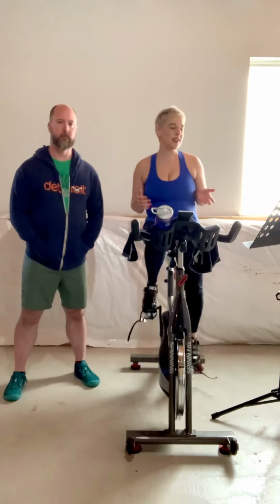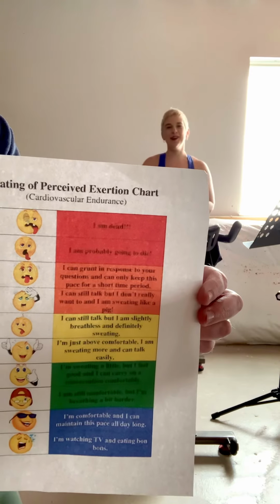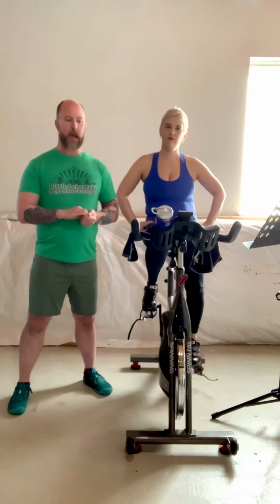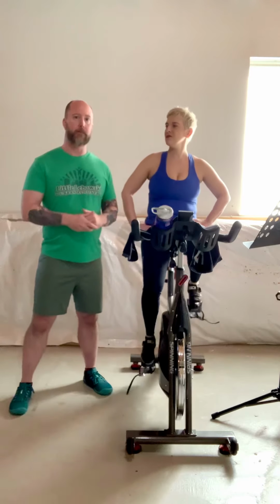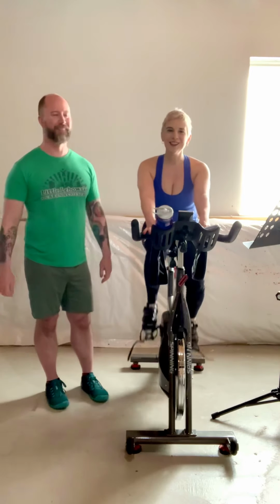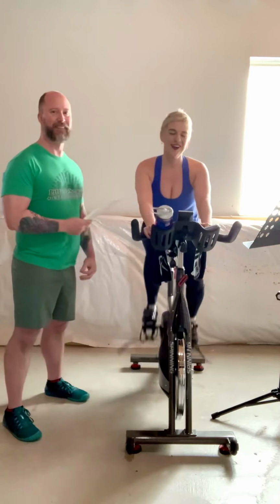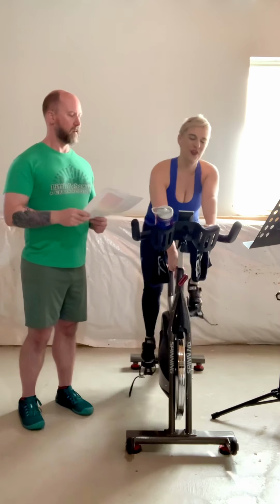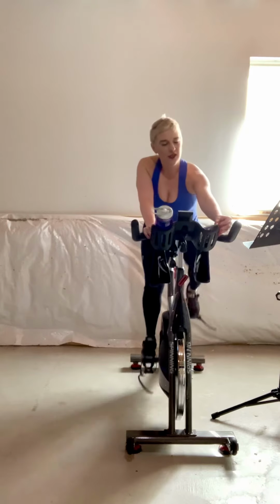What is Rate of Perceived Exertion (RPE)?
Nowadays, there are many different ways to measure how hard you are working out. You may use a Fitbit-like device; Heart Rate monitors; power meters; and other data-driven analysis.

Another way to measure effort and intensity is rating perceived exertion. While this method is not calculated by a computer, it is an important concept to understand and use in terms of understanding your own body’s limits. Ratings are scale-based from 1-10, with 10 as the highest effort. The Borg chart follows a scale of 6-20, with 20 as the hardest effort.

Each number on the chart represents a level of effort with descriptions of physiological changes in your body—increased heart rate; sweating; labored breathing; muscle tension, etc. So in the event you do not have any equipment to measure your effort and output, you can use RPE anytime in place of or in complement to other analytical devices.

After a brief overview of RPE, we’ll demonstrate from a cardio perspective what it looks and feels like from a 1-2 out of 10 and all the up to 10.